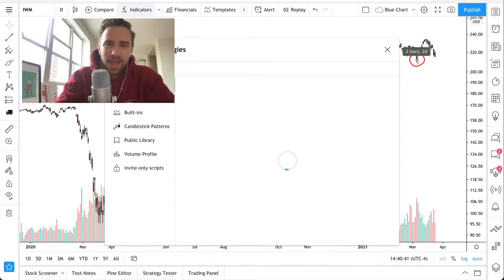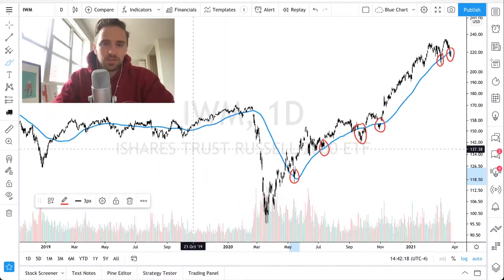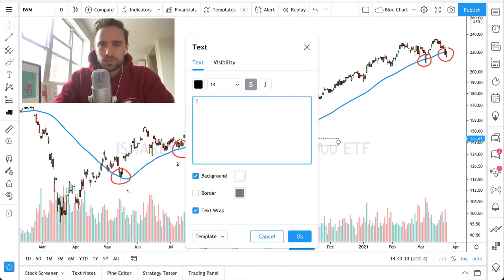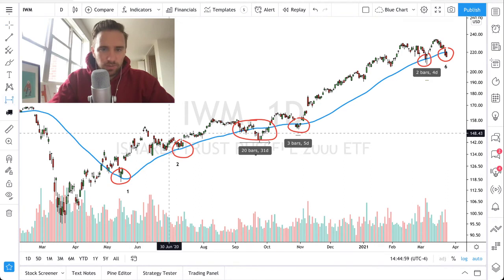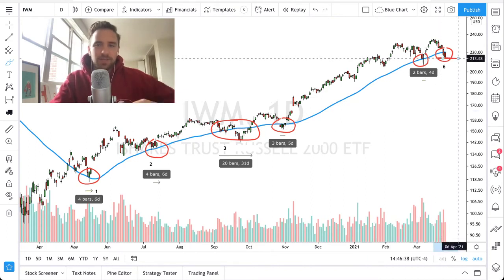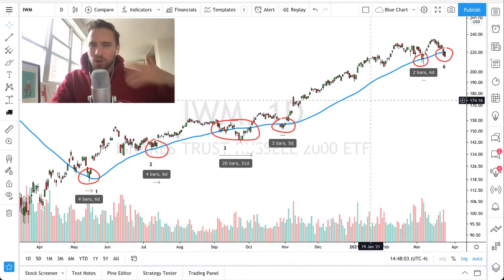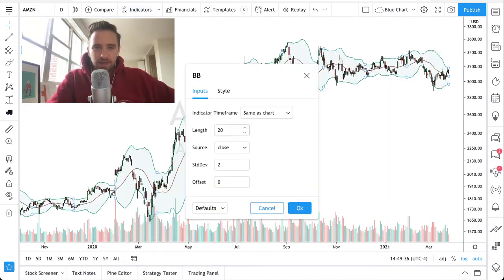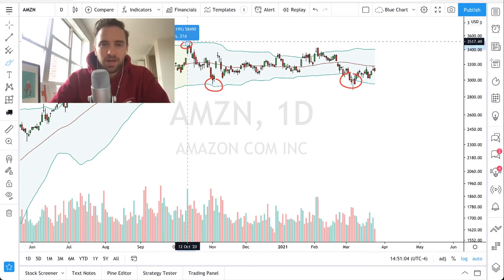How To Test Your Trades Without Risking Real Money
In this tutorial, I unveil simple yet effective methods to manually backtest your trades. We'll guide you through the process of going back in time on a chart to observe and analyze how your potential trade could have unfolded. While this method might not offer the precision of algorithmic backtesting, it provides invaluable insights and a solid foundation for understanding market behaviors and potential outcomes.

I also explore the power of paper trading and bar replay tools. These resources are fantastic for testing your trade ideas in a risk-free environment, allowing you to gain confidence and experience without putting your capital at risk.

Whether you're a beginner eager to learn the ropes or an experienced trader looking to polish your skills, this video equips you with the knowledge to start backtesting effectively, all without the need for complex technical skills.

Join us as we break down the process into easy-to-follow steps, demonstrating that backtesting is not only crucial but also accessible to everyone.

Remember, trading involves risks, and it's always recommended to perform due diligence and thorough backtesting before executing any trades. Happy trading!